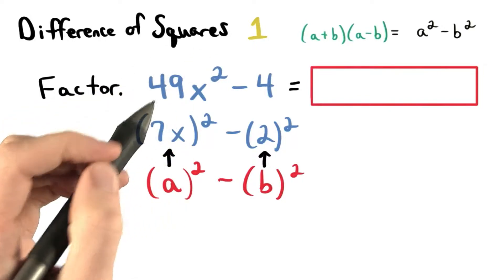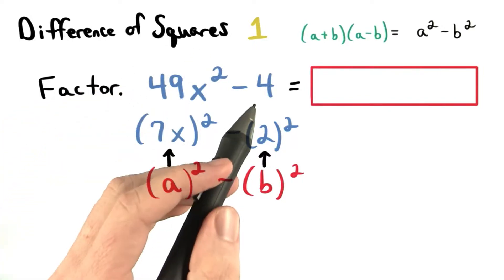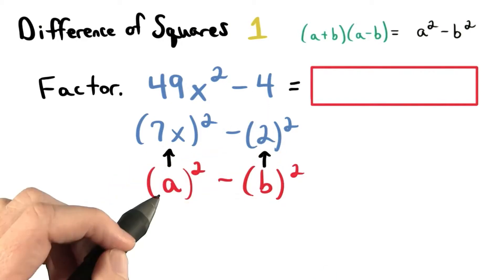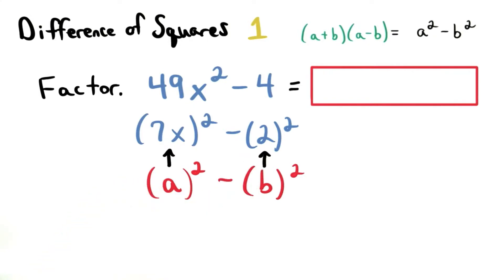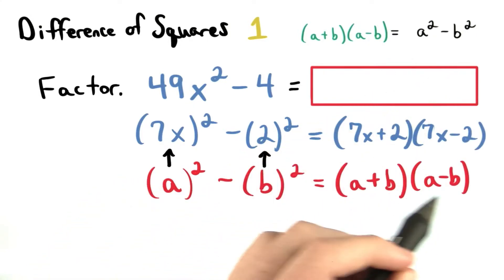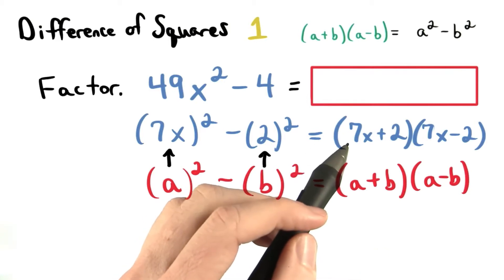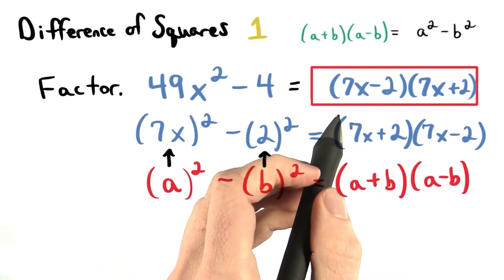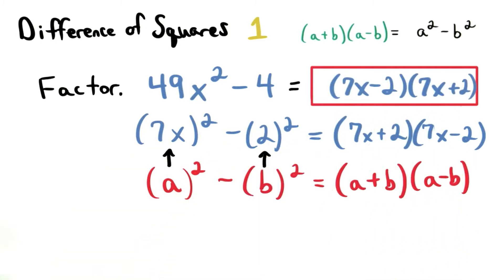Difference of Squares 1 - Visualizing Algebra